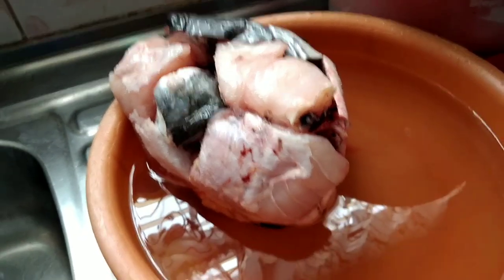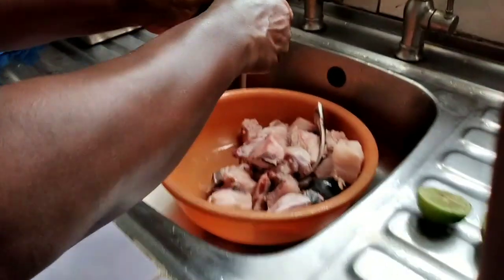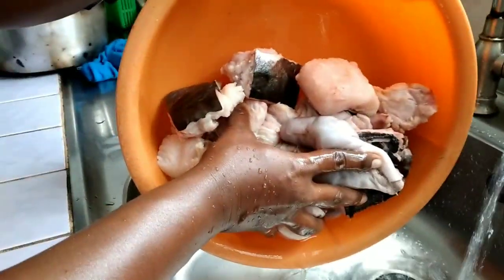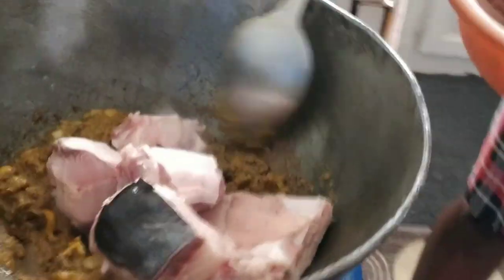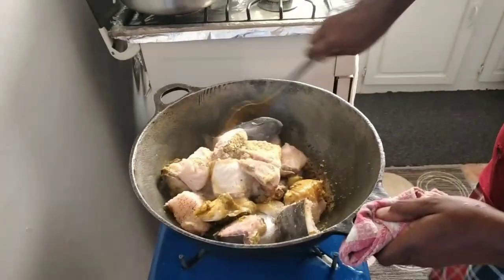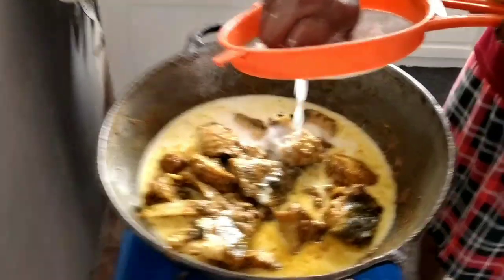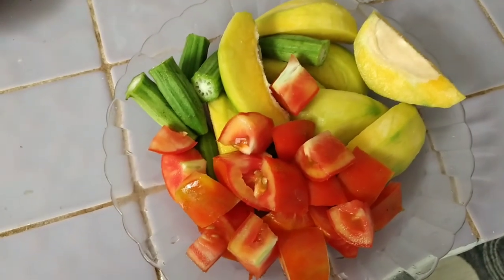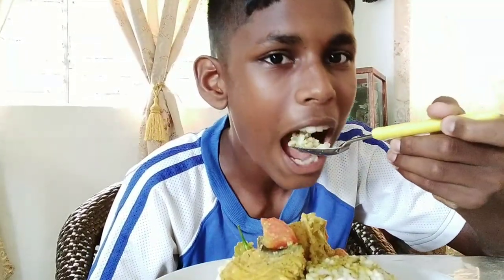How To Cook Curass Fish Curry Guyanese Style.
hello everyone today I showed you how to cook curass curry

sorry about the editing the app that I used the recorder takes long to pick up sounds.

Happy Easter To You